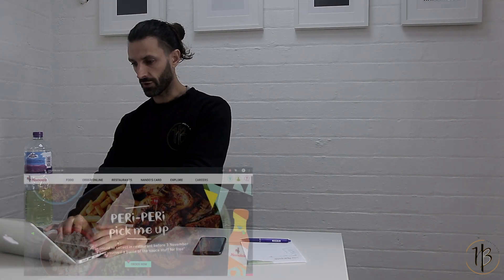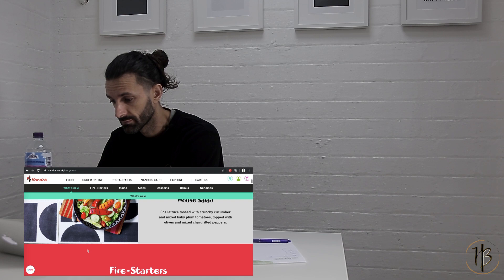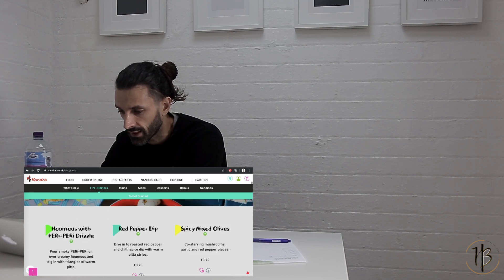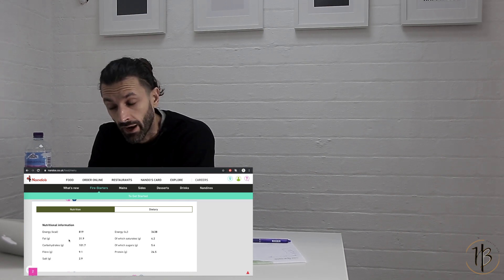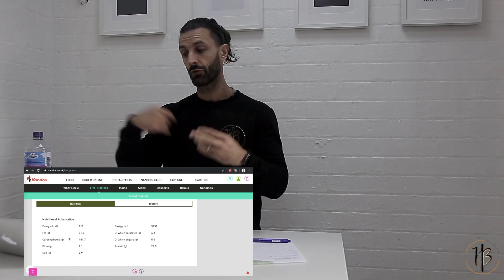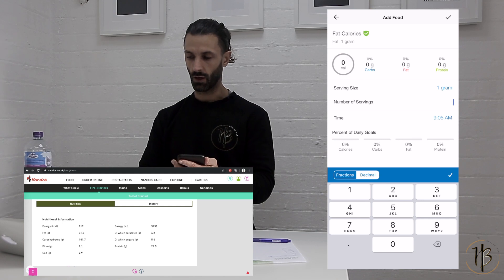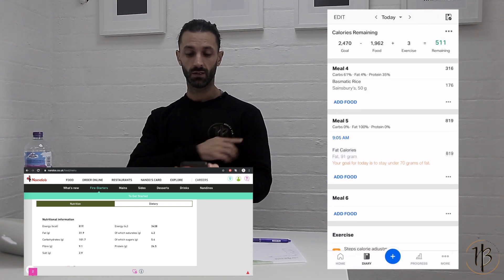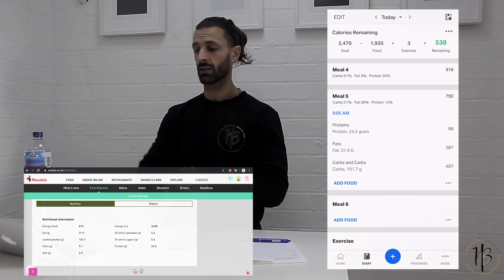MyFitness Pal | ADDING FOODS FROM RESTAURANTS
Myfitnesspal is a great tool and one we use with all our clients on a regular basis.

Tracking your food intake is probably the best thing you can do for your nutrition knowledge. You’ll never learn more about nutrition than you do simply by tracking and understanding what’s in your food.

You will know what foods are high in protein, carbs, fats, fibre, etc.

One the things about tracking your food intake is that over time you’ll also understand what exactly your maintenance calories are when you’ve tracked for long periods of time while also weighing yourself consistently.

You’ll see how your weight responds to various fluctuations in your macros over time, which gives you a great baseline to understand what a calorie deficit or surplus is for you and your metabolism. This means tracking everything that goes into your mouth.

Handful of nuts? Track it.
Bowl of salad? Track it.
Quick bite of chocolate? Track it.

It may seem hard to believe, but just a few handfuls of snacks here and there can add up to several hundred calories per day and cause fat loss to come to a halt. Tracking accurately makes you more accountable.

At first, tracking is going to be a pain in the ass. There’s no getting around it; the first week will suck. It won’t be intuitive, and it will take a good hour of your day to figure out what you ate. Once you get through the initial learning curve, however, things get easier.

The great thing about tracking your intake versus just eating off a set meal plan is that you learn so much. A meal plan teaches you nothing. Tracking teaches you everything.

These series of videos will help you use and navigate Myfitnesspal in the best way possible.

Thank you for your support, a like and a comment would be much appreciated, if you ACTUALLY like it, if not it's cool, move on.